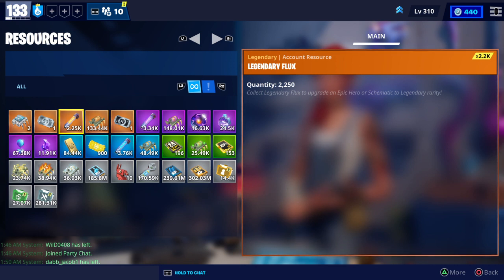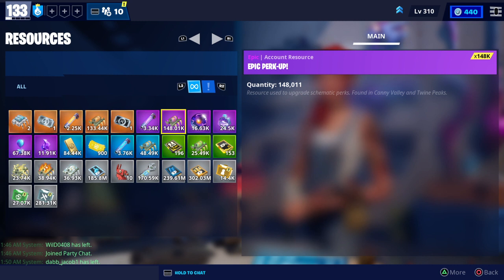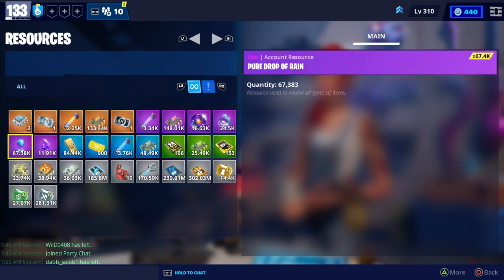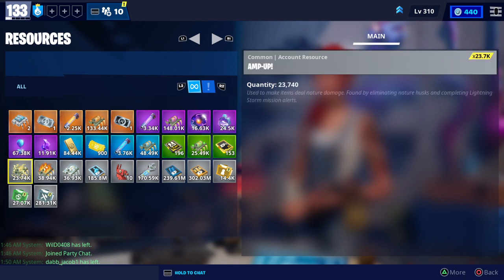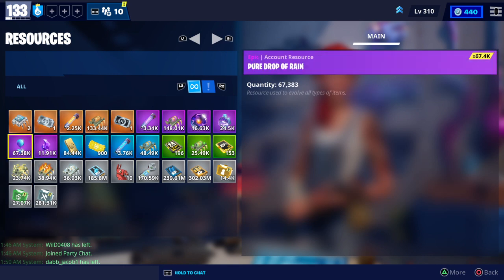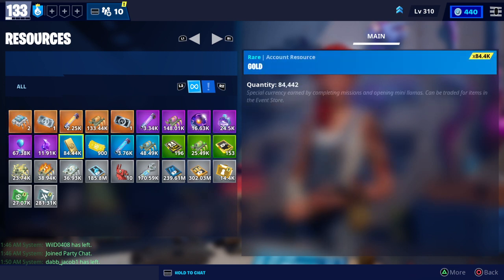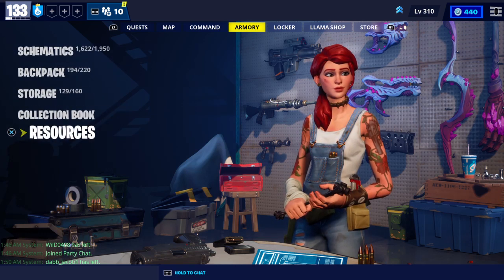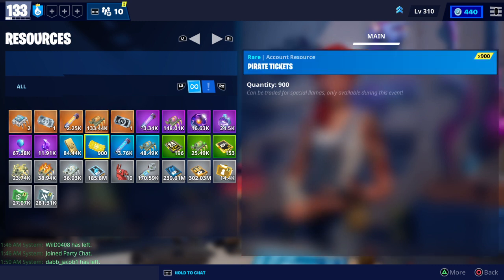What it looks like to have the most resources in Fortnite Save The World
I'm flexing all my resources in fortnite stw. Does anyone in the whole of save the world have this much perk ups, re-perk and evolution materials?!

I don't think so!

• Tipping Methods •

Cheering with bits on my twitch.